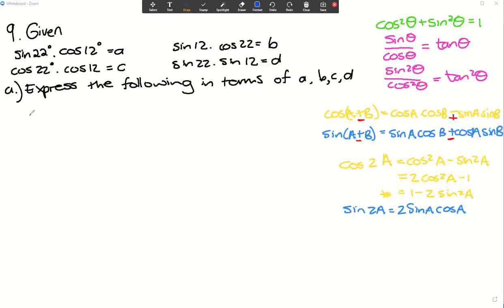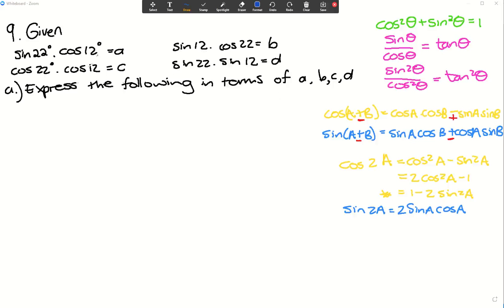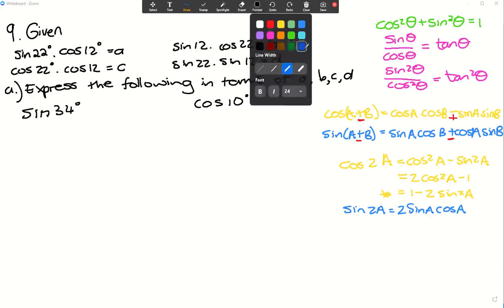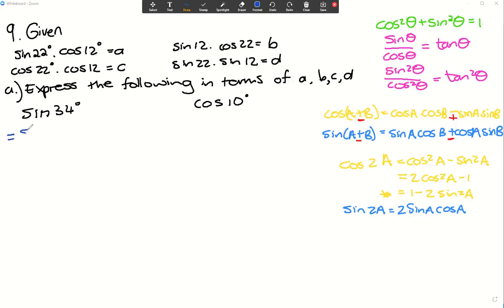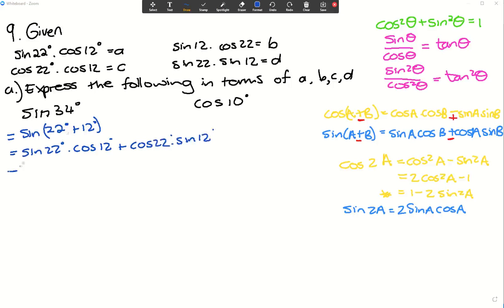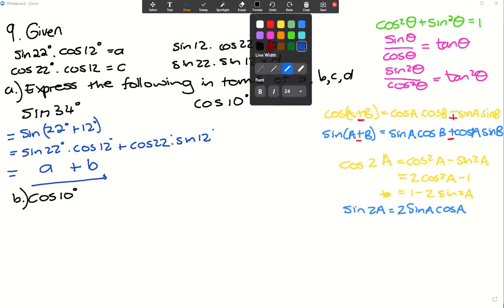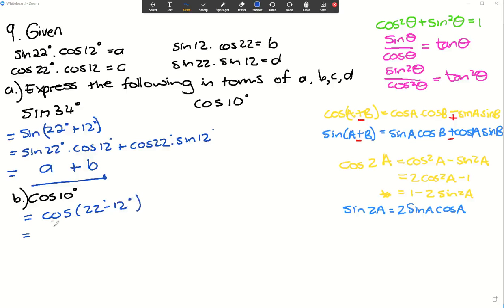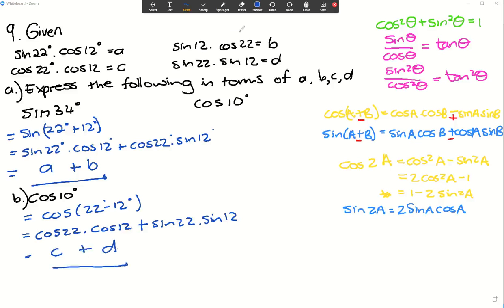Math Grade 12 - Trigonometry Exercise